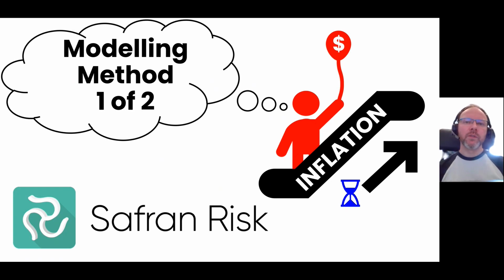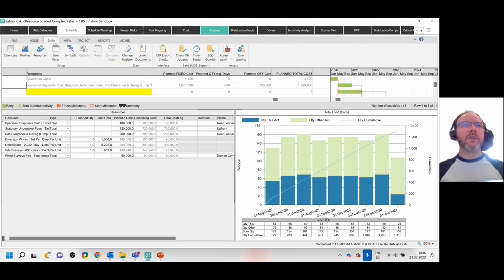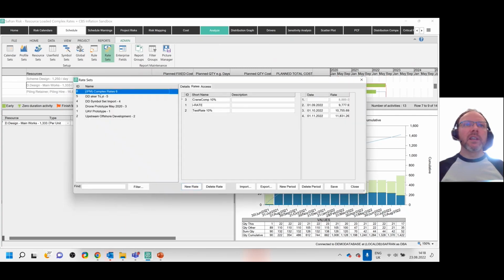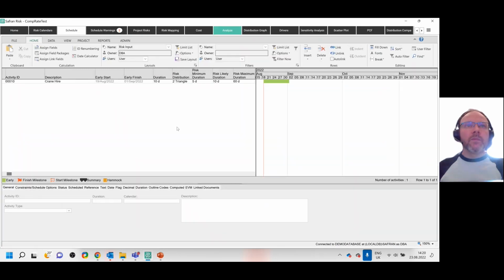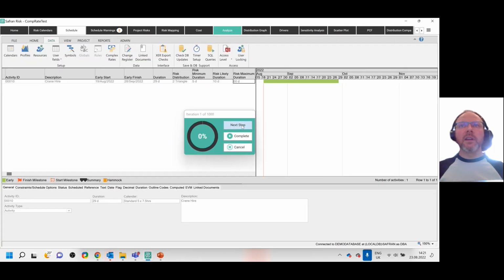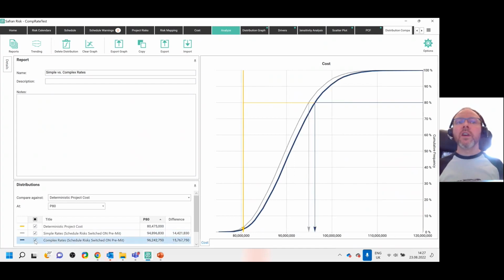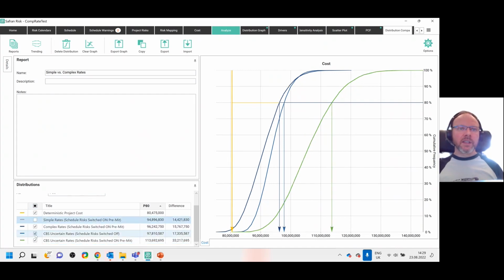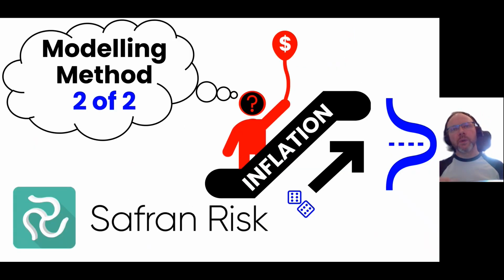How to Model Inflation | Safran Risk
In this video, our project risk expert, Chris Ritson, demonstrates the first method for how to model inflation on your next project using our risk software, Safran Risk.

0:00 - Introduction
01:04 - Viewing a Resource Loaded Schedule
02:18 - How to use Complex Rates for Method 1
03:06 - Rate Sets
04:18 - Viewing Alternative Schedules
05:42 - Running a Monte Carlo Simulation
06:32 - Comparing simple rates (no inflation) to complex rates (with inflation)
08:46 - Method Pros & Cons